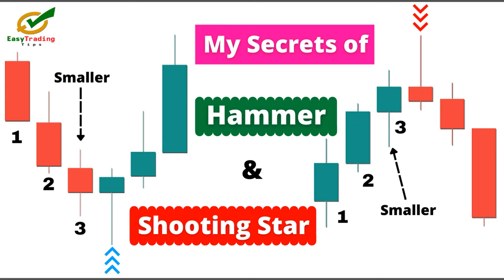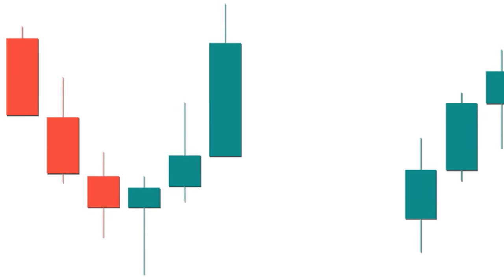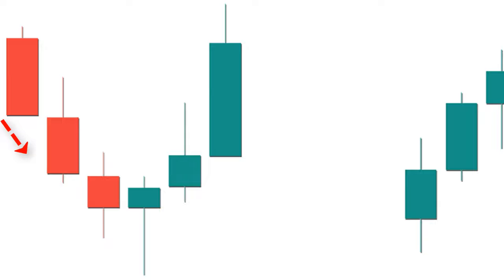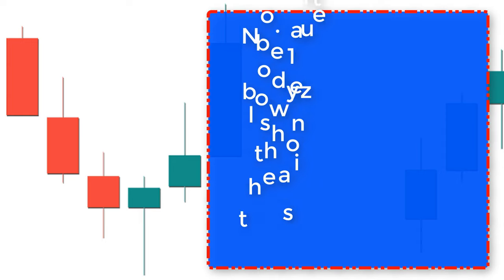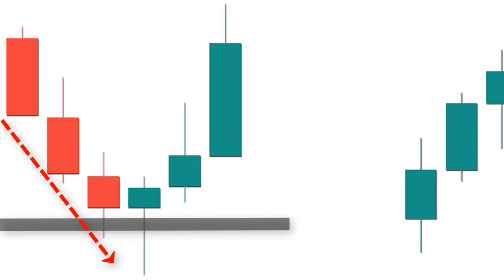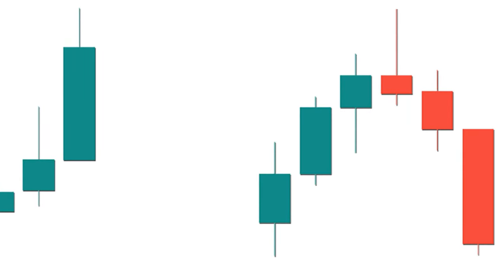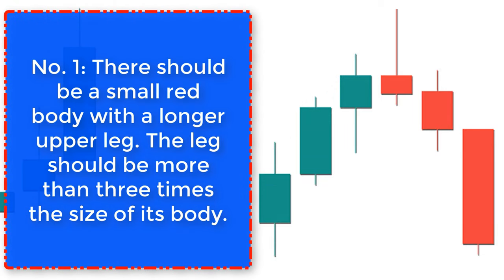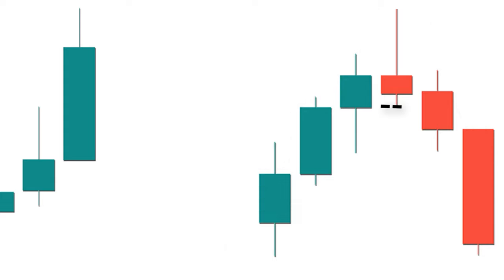Pin Bar Trading Strategy | Hammer and Shooting Star Secrets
In this video, we will learn a very effective Pin Bar Trading Strategy and I will also tell you my secrets of Hammer and Shooting Star trading. The Hammer Pinbar is the most important and widely used candlestick pattern among traders.

Hammer Pin Bar consists of a small body and a long lower shadow that is more than three times longer than its body. A very small upper shadow will be better than no upper shadow.

The Hammer Pin Bar pattern is seen at the bottom of the downtrend and is mostly used as a warning signal for the trend to change from a downward to an upward direction.

The shooting star pin bar is an inverted version of the hammer pin bar. It consists of a small square body and a long upper shadow, which is more than three times the size of its body and there should be a small lower leg.

This pin bar trading strategy will help you make your forex trading better. You will learn how to enter and how to exit the market.

Timestamps:
00:00 Introduction
00:14 Hammer Pin Bar
02:24 Shooting Star Pin Bar